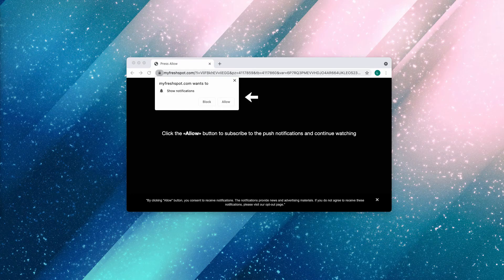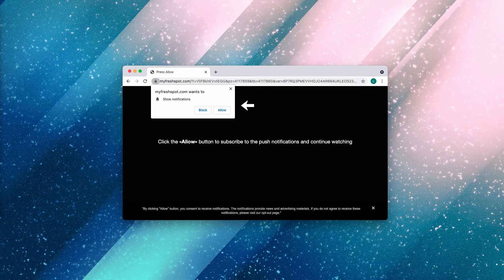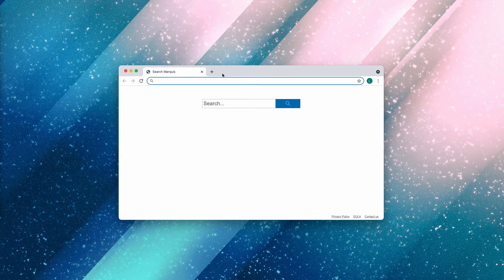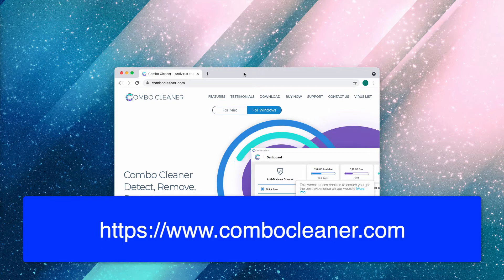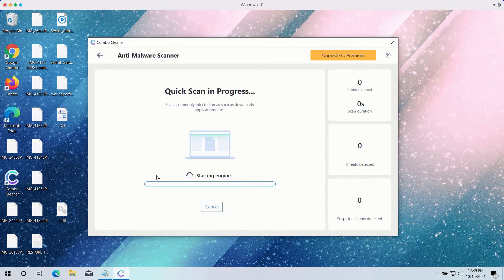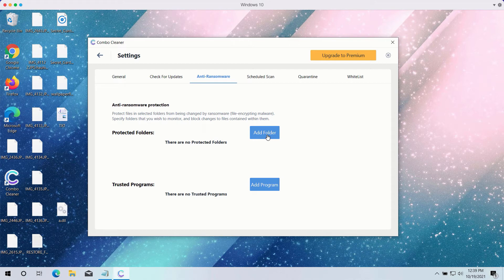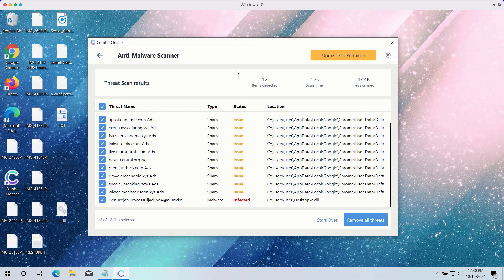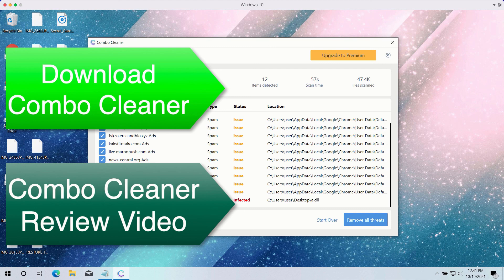Myfreshspot.com browser notifications (removal instructions).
Myfreshspot.com is a dangerous website that displays the great number of multiple ads in the form of annoying web push notifications. You may get rid of them with the help of Combo Cleaner Antivirus or, optionally, follow the manual guidelines set forth in the video tutorial.